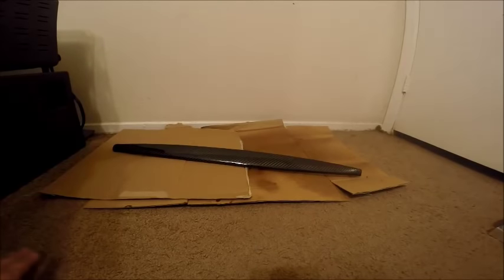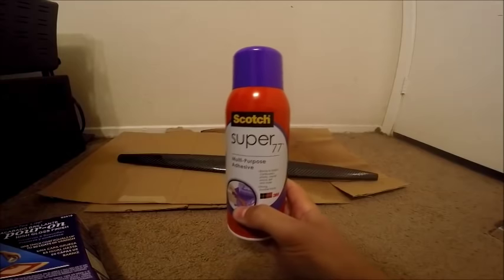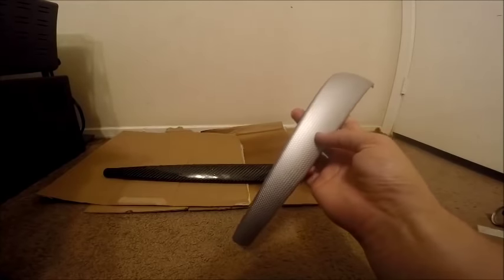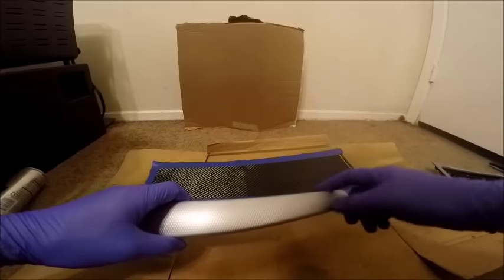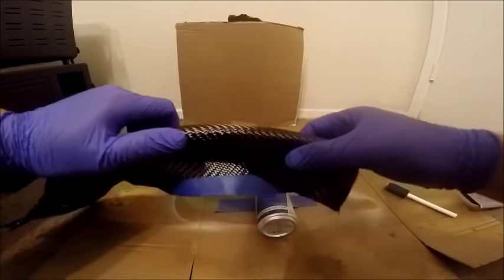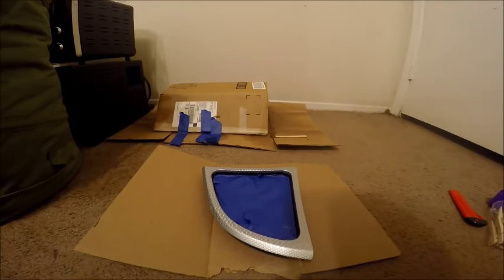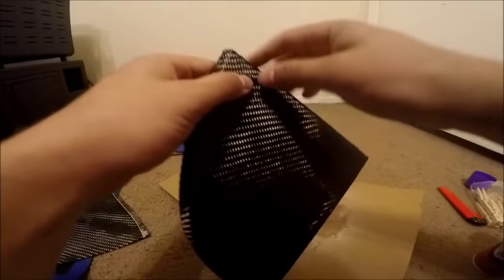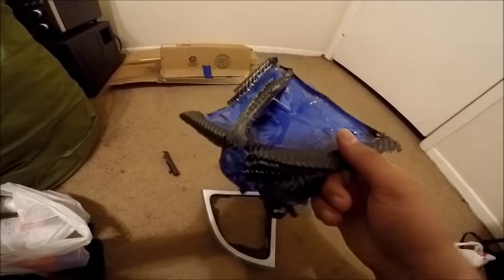How to wrap your interior in REAL carbon fiber!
Today we are wrapping our interior with REAL carbon fiber!  let go over some of the supplies we will need and where to get them!

ALL OF THESE CAN BE FOUND AT ANY ARTS AND CRAFTS STORE
box cutter,,painters tape, foam application brushes, clothes pins, scissors, goo gone, spray adhesive! Popsicle sticks/ stir sticks, and UV resistant clear coating gloss or matte, high glossy epoxy resin - 70$ for everything listed here